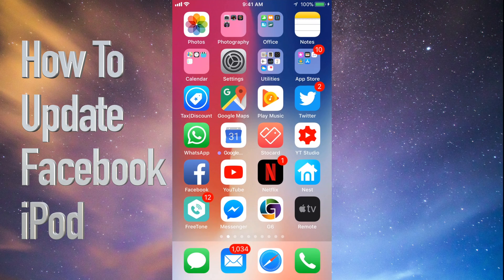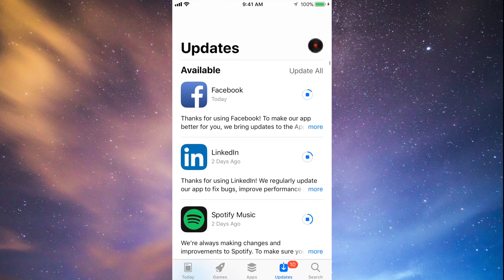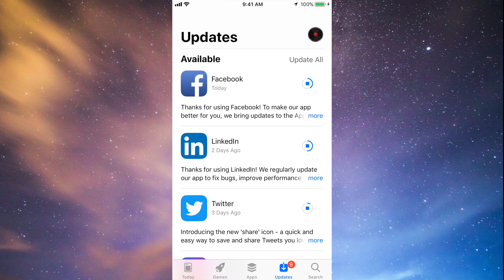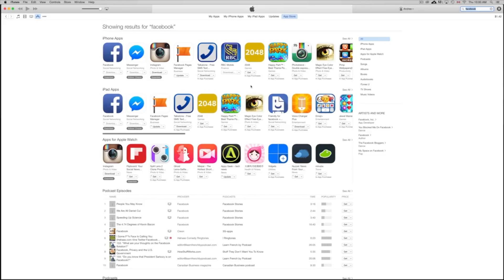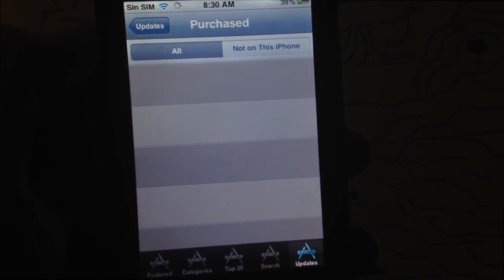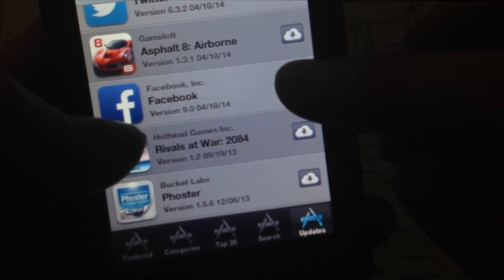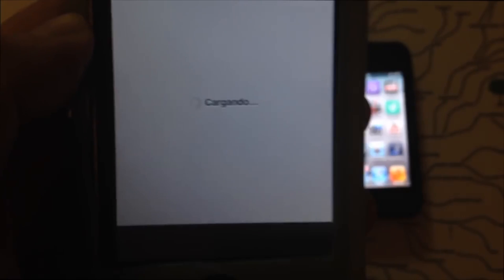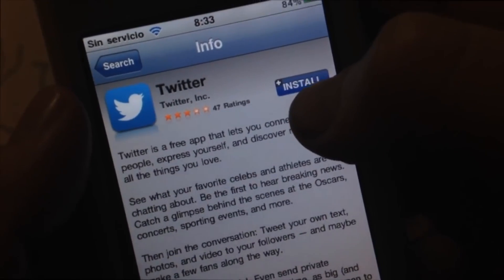How to Update Facebook App - iPod Touch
Update Facebook iOS app on iPod touch